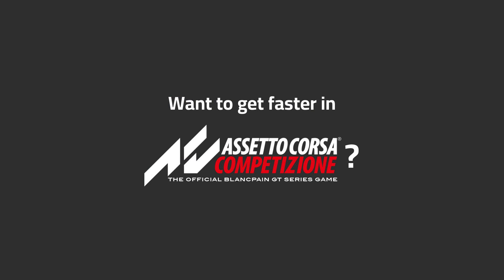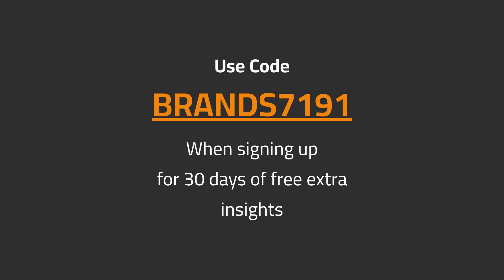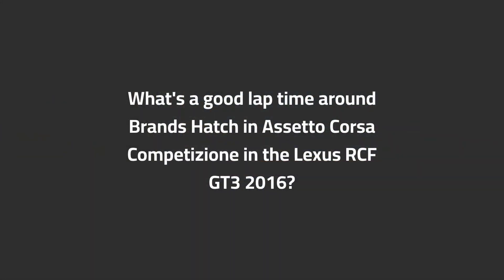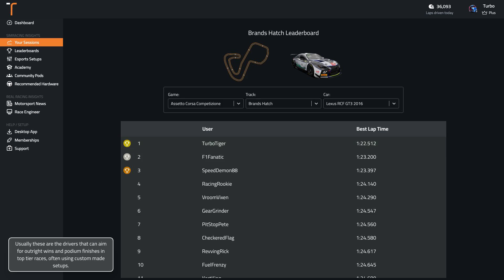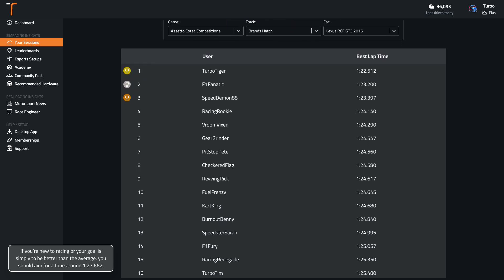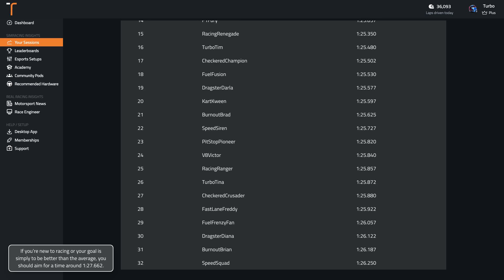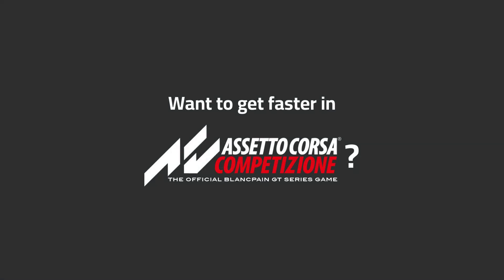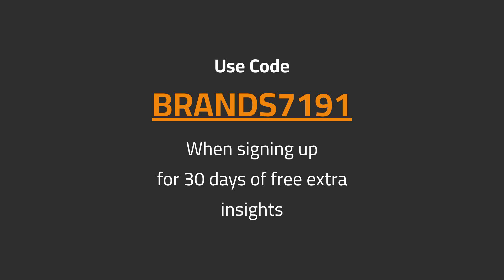ACC Brands Hatch Lexus RCF GT3 2016 (Dry) Track Guide (Hotlap + Telemetry)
Sign up with the code BRANDS7191 for 30 days of unlimited AI driving tips

Delve into the Brands Hatch circuit on ACC driving the Lexus RCF GT3 2016, as we discuss the iconic circuit and how you can master it.

Track: Brands Hatch
Car: Lexus RCF GT3 2016
Game: Assetto Corsa Competizione
Weather: Dry

00:00 Onboard Hot Lap
01:23 Analysis of Common Mistakes
02:03 Braking and Key Points Guide
04:18 What's a good time around Brands Hatch in the Lexus RCF GT3 2016 in Assetto Corsa Competizione?